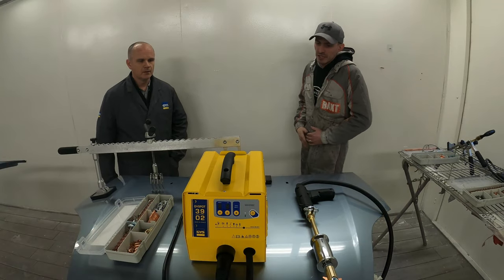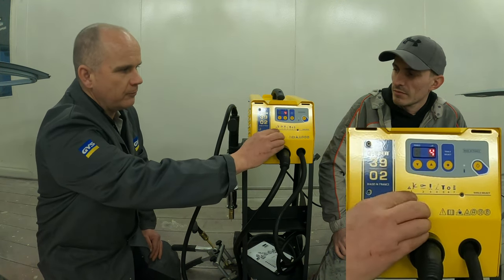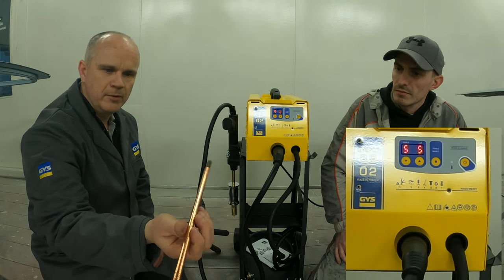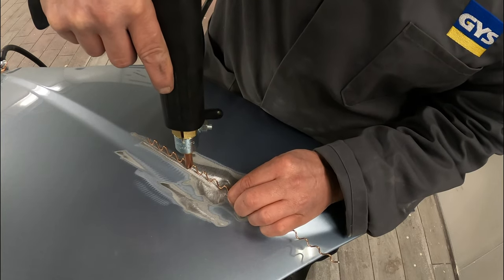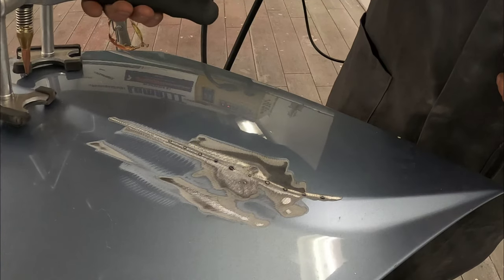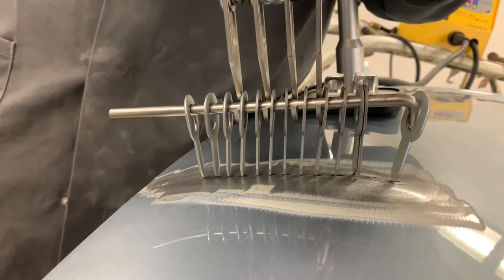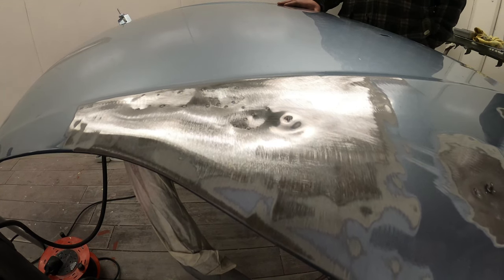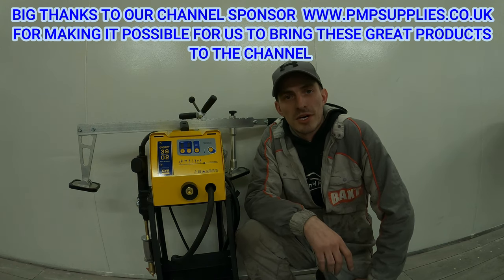Dent Repair / Dent Removal / Panel Beating With The GYS GYSPOT 3902 Dent Puller System ( Easyliner )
Hi Guys, in this video we will be taking a look at Dent Repair And Panel Beating With The GYS GYSPOT 3902 Dent Puller System
( Easyliner )

MY VIDEO CREATING KIT
CAMERA POV
CAMERA GIMBAL
CAMERA B ROLL
VOICEOVER MICROPHONE
EDITING PC